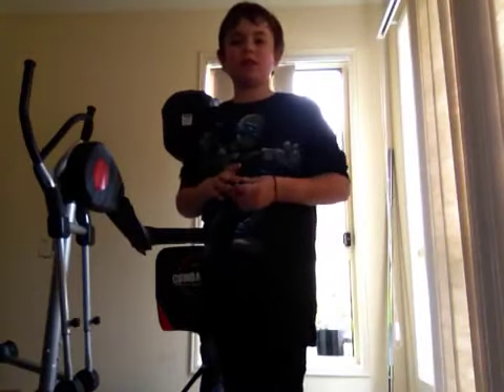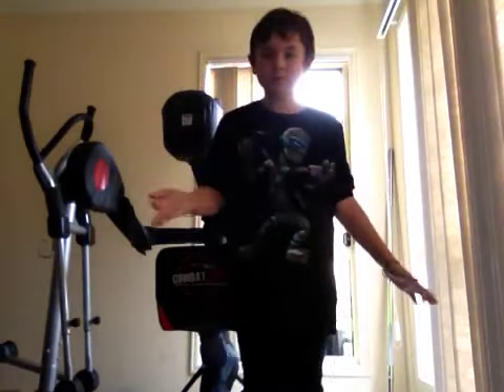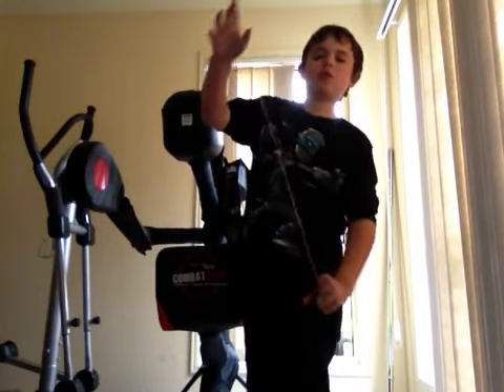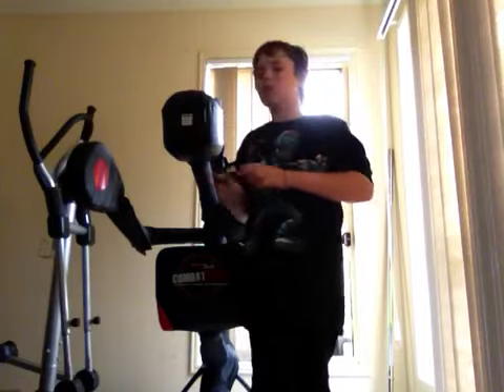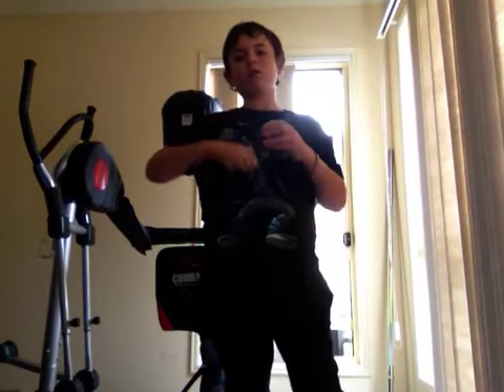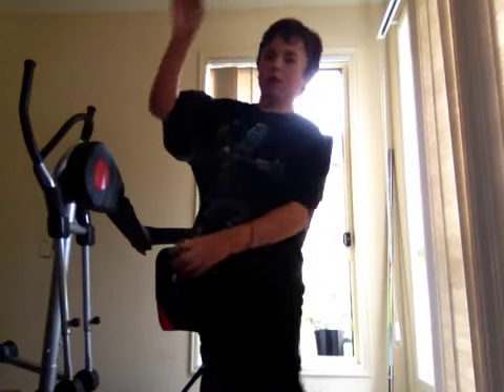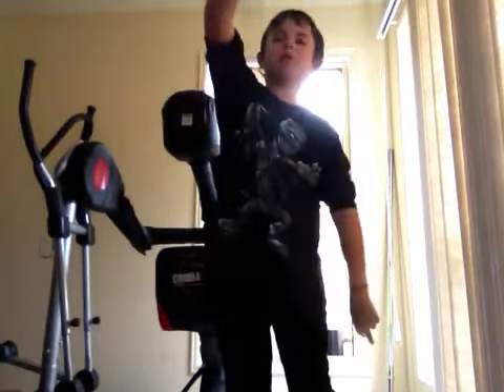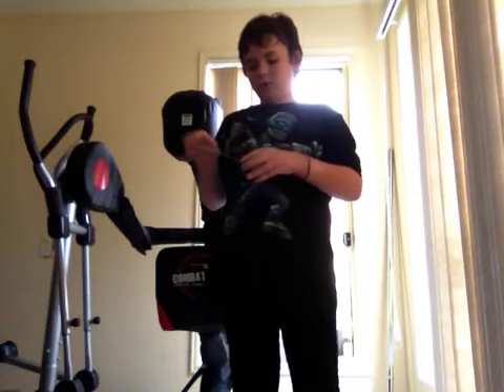Long sleeper trick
Yoyo